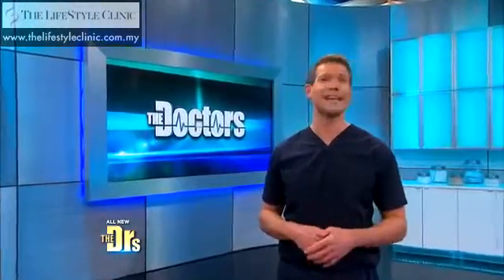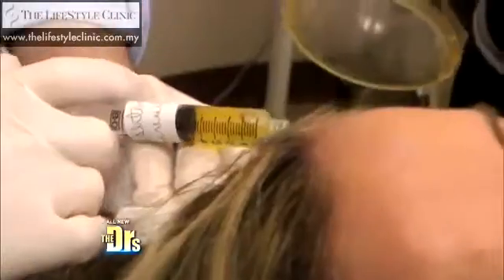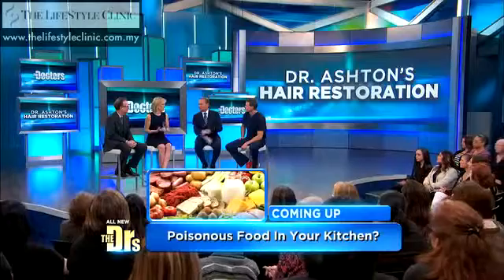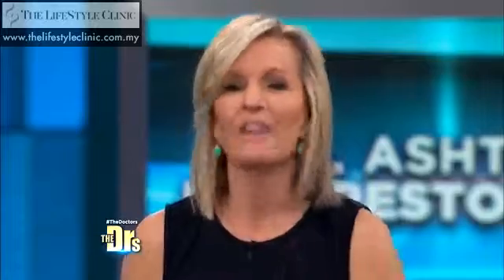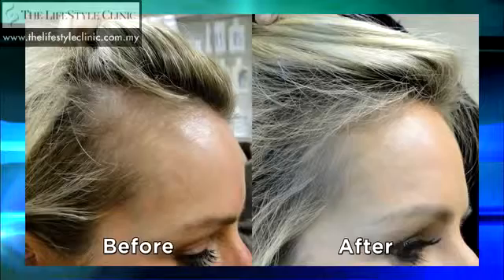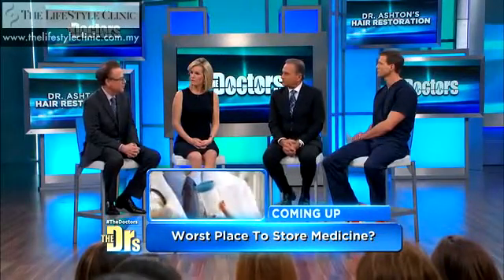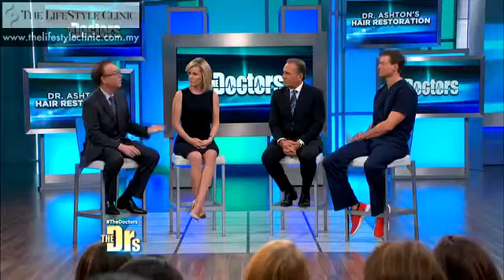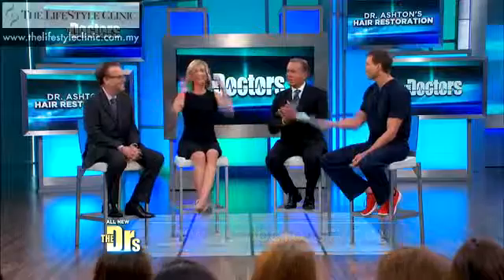PRP for Hair Loss Treatment on The Doctors Show